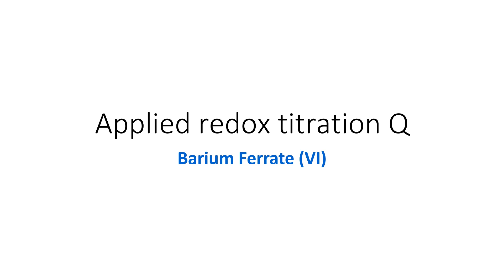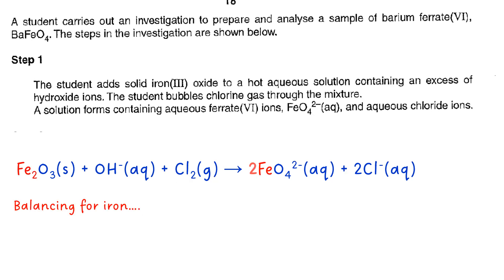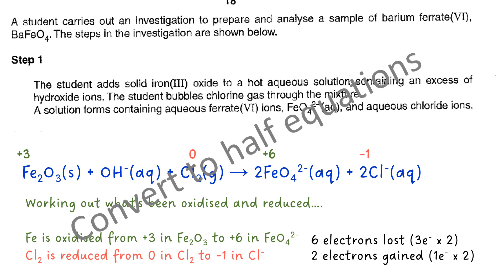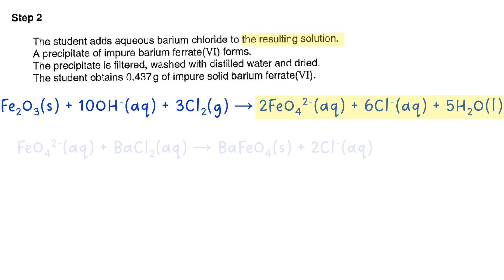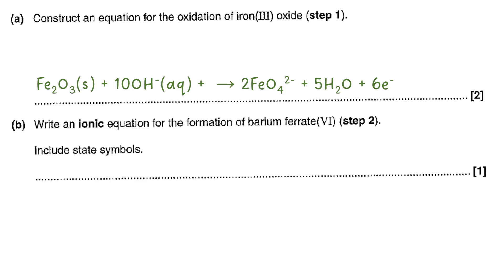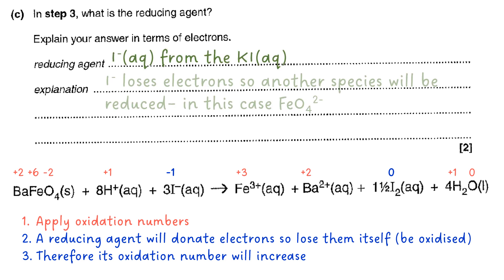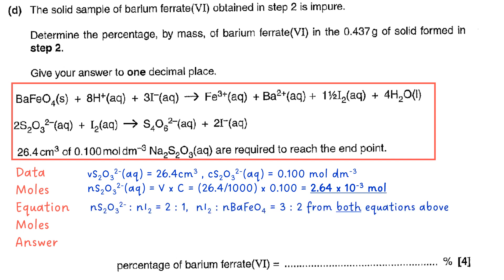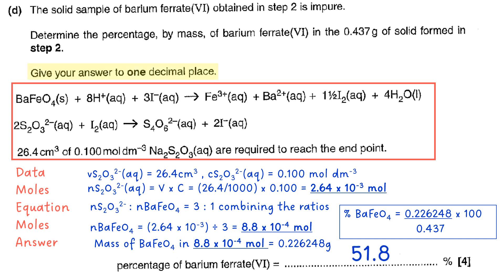Applied redox titration Q barium ferrate VI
A look at a particularly challenging redox titration question which includes balancing using oxidation numbers. This is an updated version with better sound quality using my new microphone!